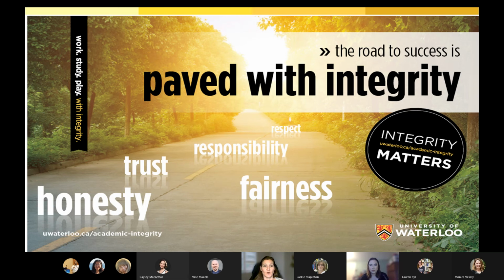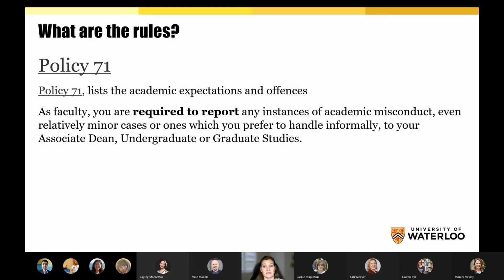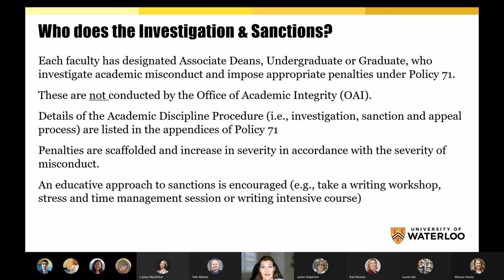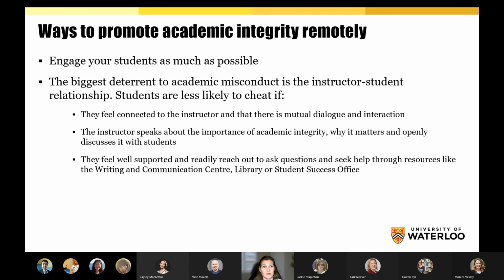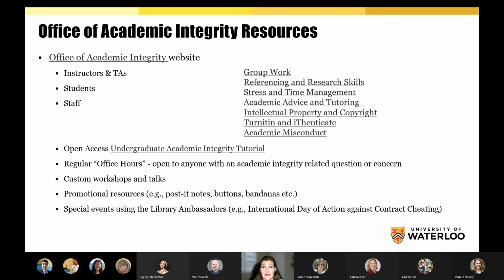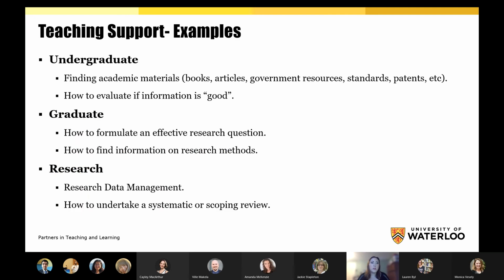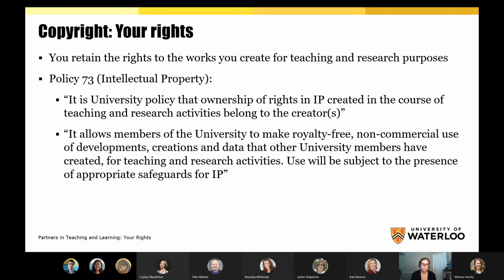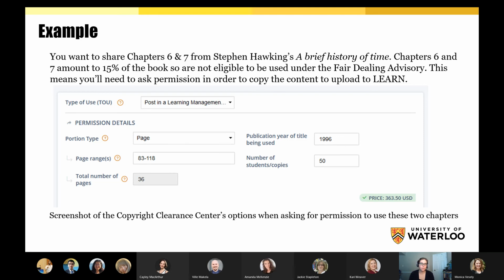Copyright, Library Services and Academic Integrity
In this session, Amanda McKenzie,  Quality Assurance (Academic Programs) Director, speaks to academic integrity at Waterloo and Mike Chee, Instructional Design Librarian, and his colleagues discuss how librarians can help you integrate information literacy into your courses and address copyright responsibilities. Mike is joined by a panel of his colleagues - University Librarian, Beth Sandore Namachchivaya, Copyright and Licensing Specialist, Lauren Byl and Liaison Librarian, Kate Mercer. The session begins with presentations and is followed by an informal Q & A period.

Centre for Teaching Excellence, University of Waterloo